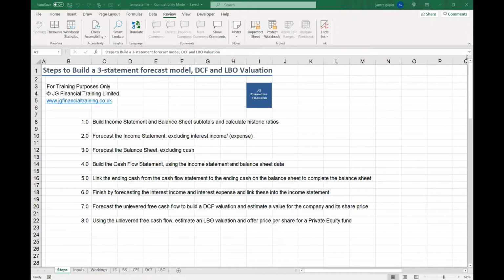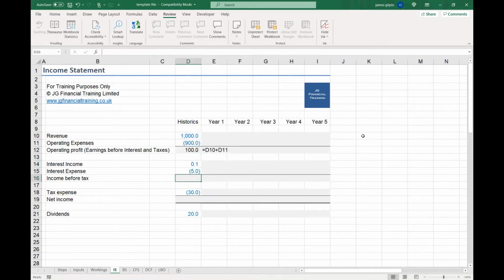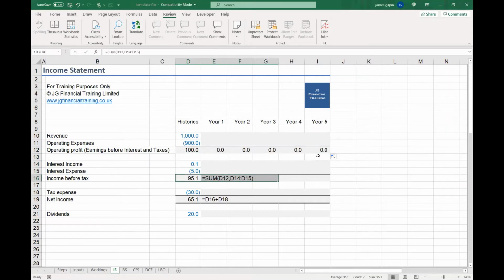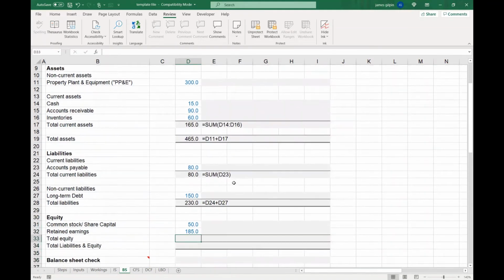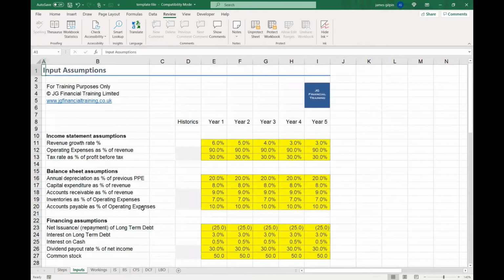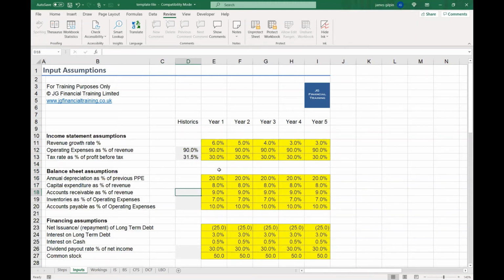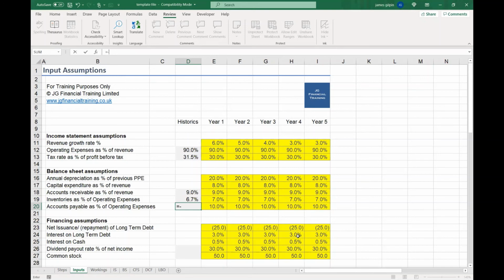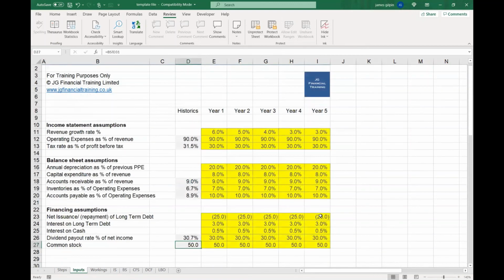3 statement modeling lesson 1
Lesson 1 from a mini-course on 3-statement financial modeling, with downloads available on Teachable.com